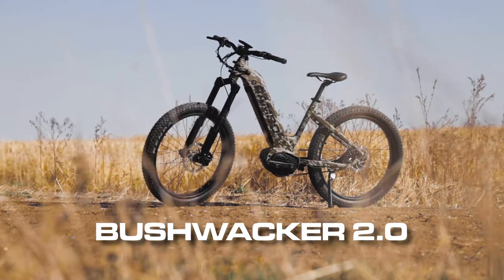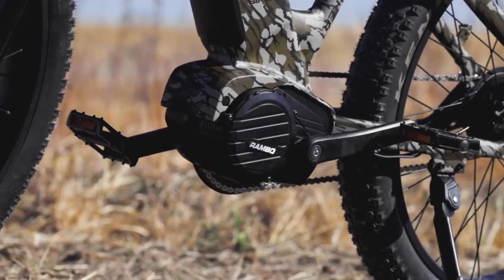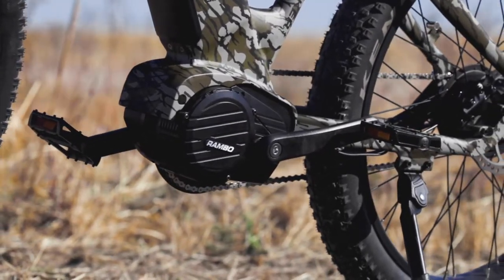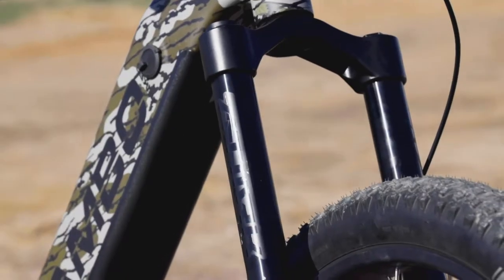BUSHWACKER 2.0 Rundown 2023 | Rambo Bikes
THE BIKE BUILT LIKE A TRUCK! Designed for the ultimate outdoor enthusiasts and adventurists! The Bushwacker 2.0 features an Enviolo HD drive system that is completely internal for ultimate reliability in the back country. The Enviolo HD hub provides a step-less shifting experience. This shifting allows you to effortlessly change from one gear ratio to the next without having to backpedal or stop pedaling.